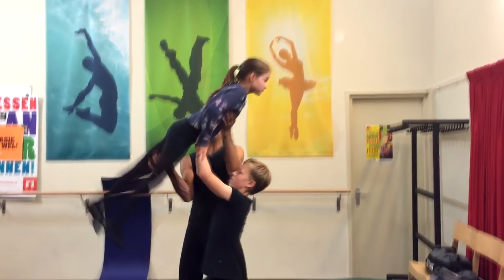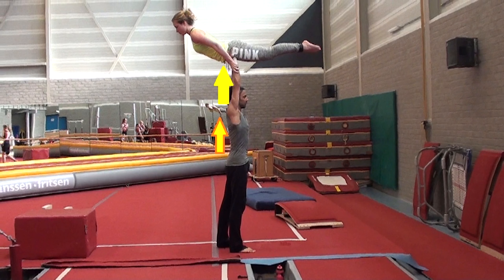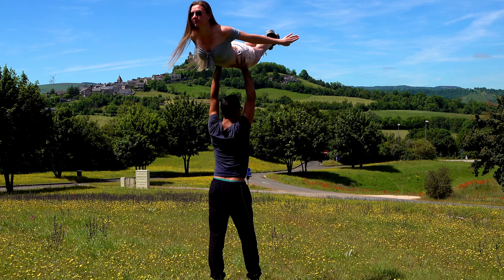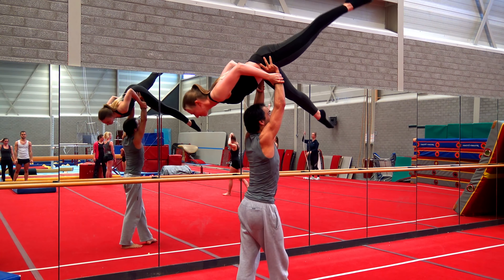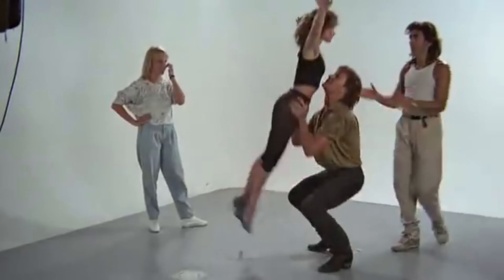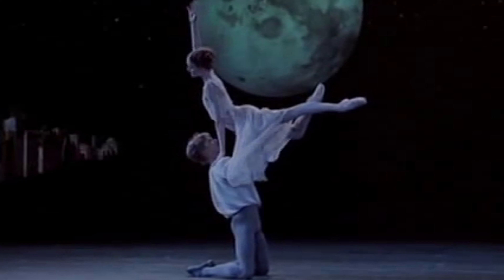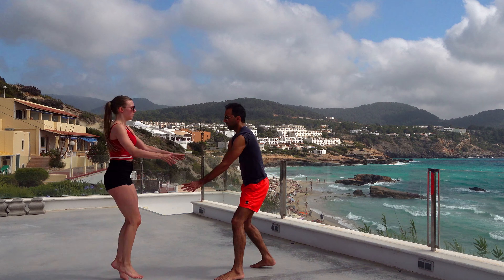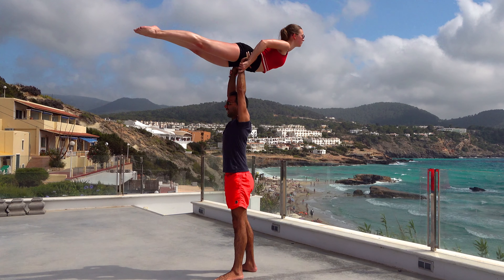The Dirty Dancing Lift FULL tutorial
Previously we uploaded a short tutorial. It left a few questions un-answered so in this video we are covering the full scope of the this lift (the Swan :A.K.A: the Dirty Dancing lift)